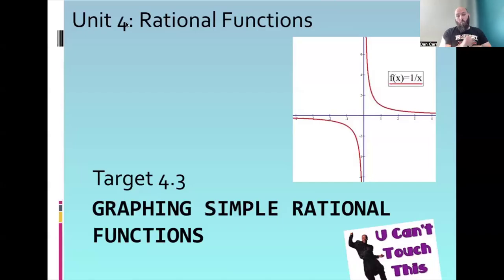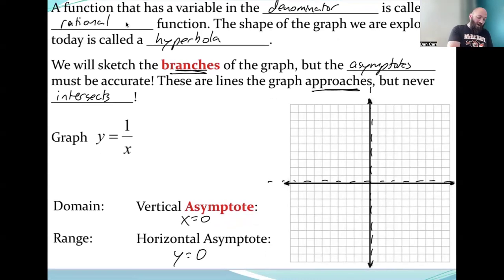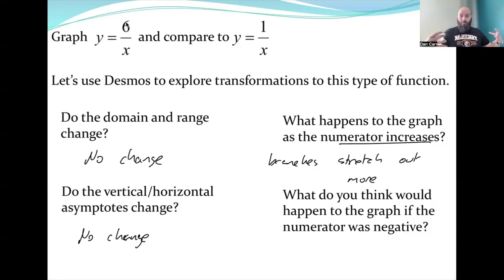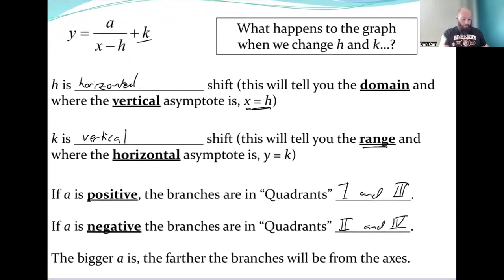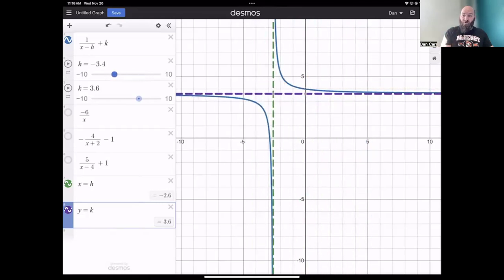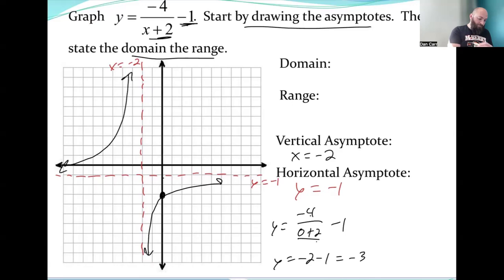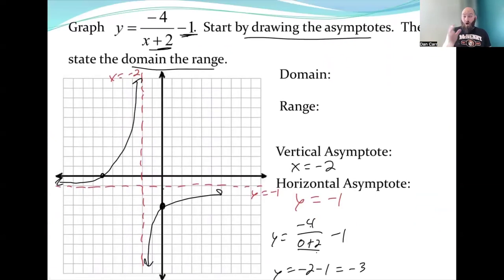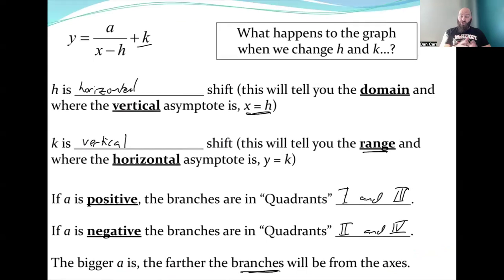4 3 Graphing Simple Rational Functions